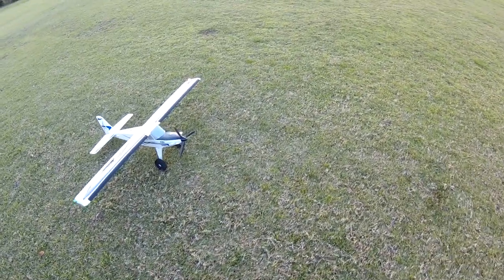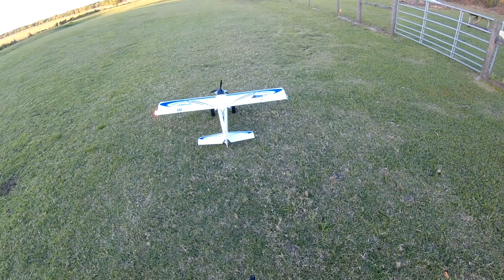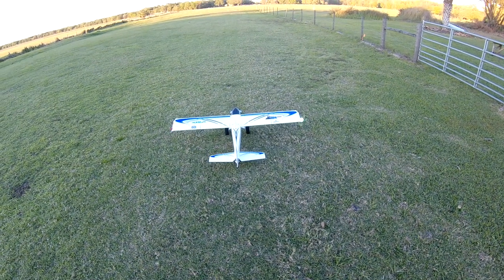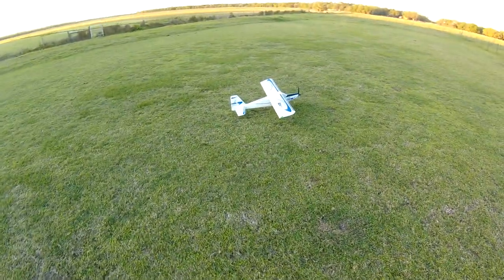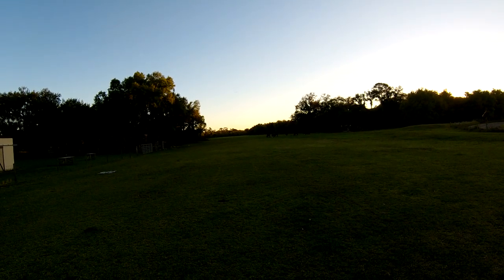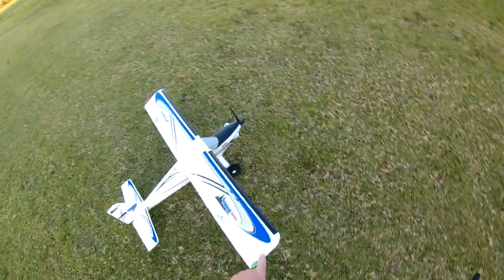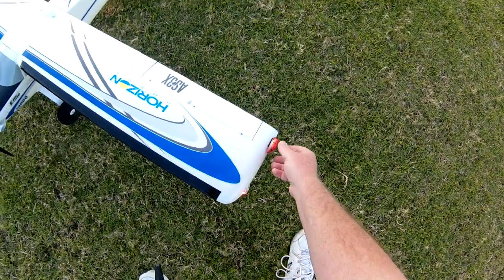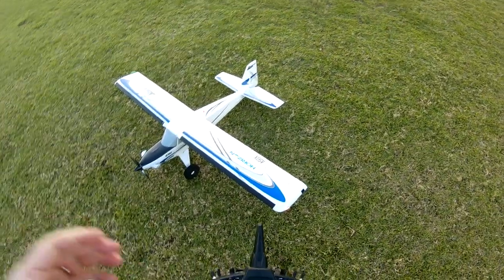Timber Turbo with more lights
I am closer in towards the last half of video. The lights are Easy Lights off Ebay. here is a